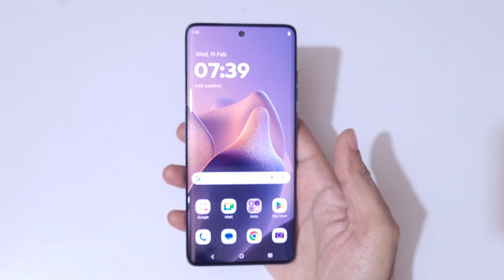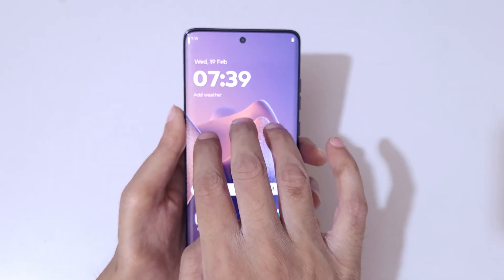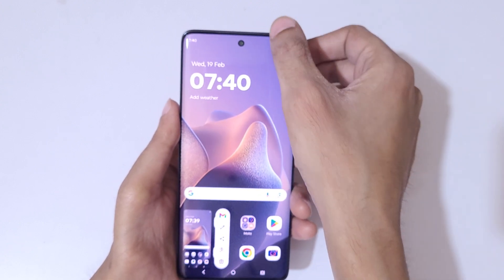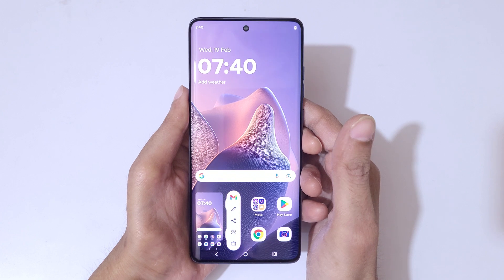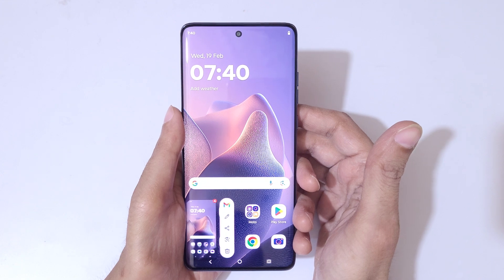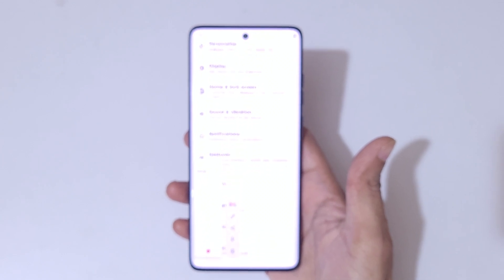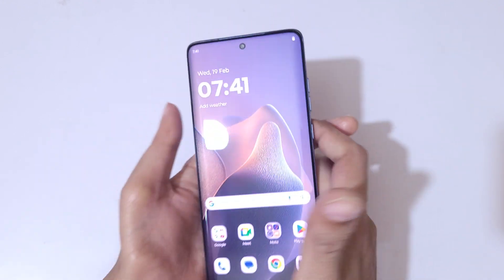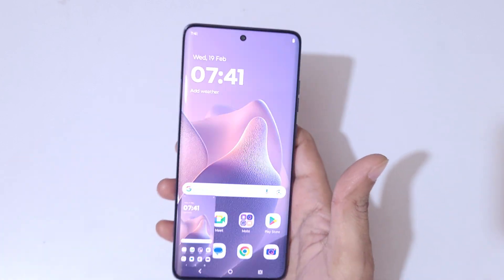How to Take Screenshot in Motorola Edge 60 Fusion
I am gonna show you how to take screenshot in Motorola Edge 60 Fusion Smartphone. Very helpful and convenient feature, applicable on all Motorola Smartphones.